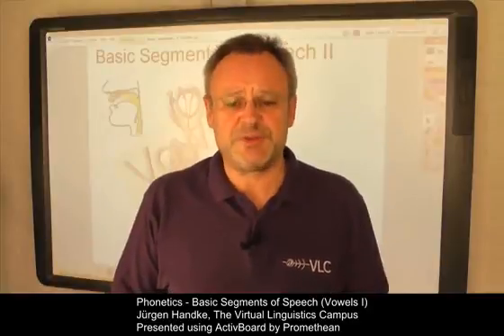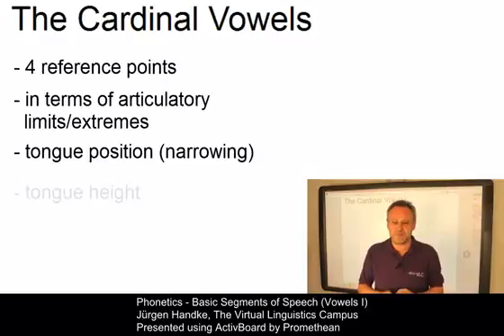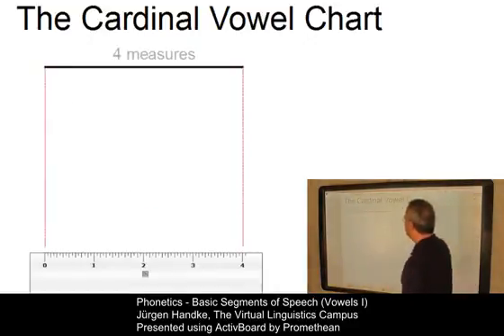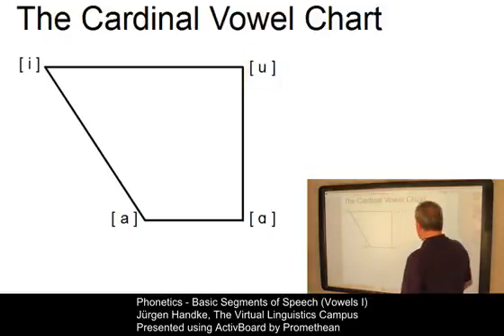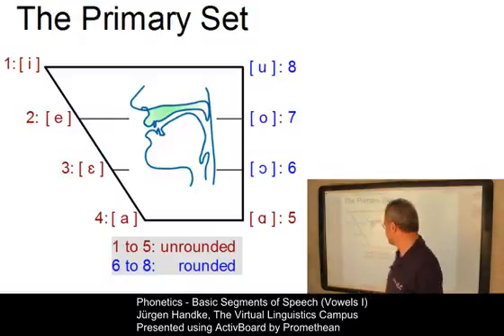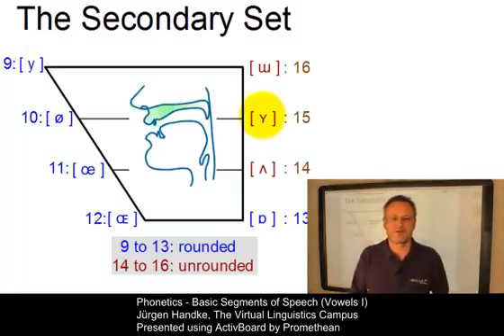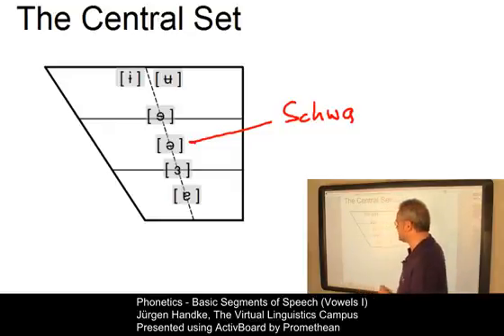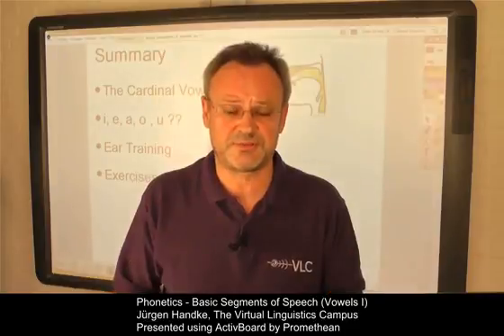Phonetics Basic Segments of Speech Vowels I